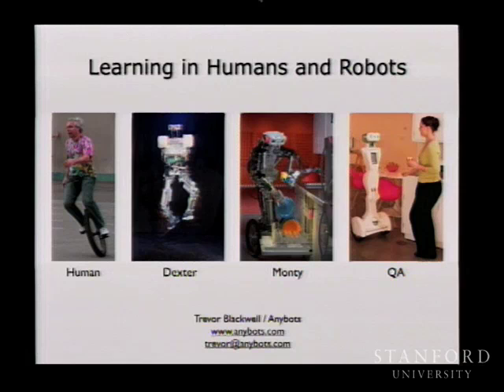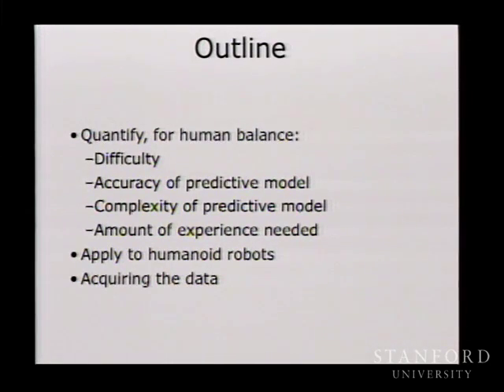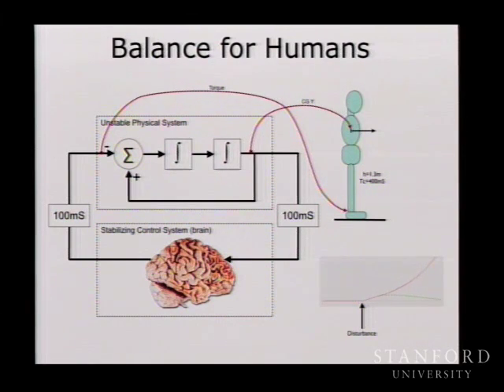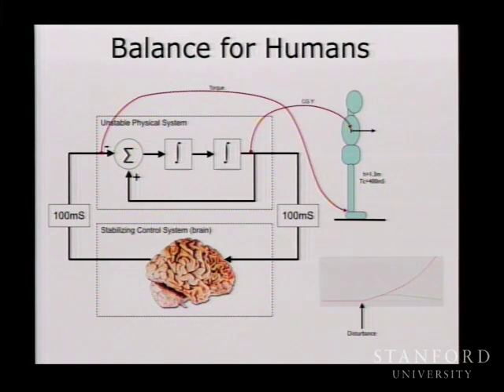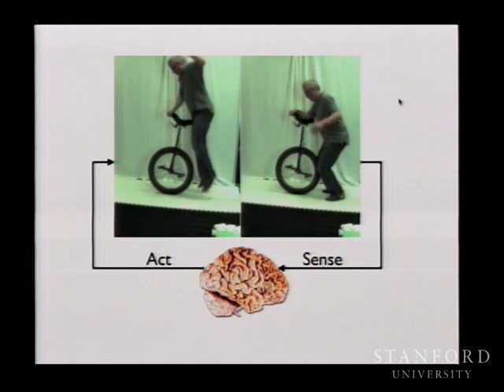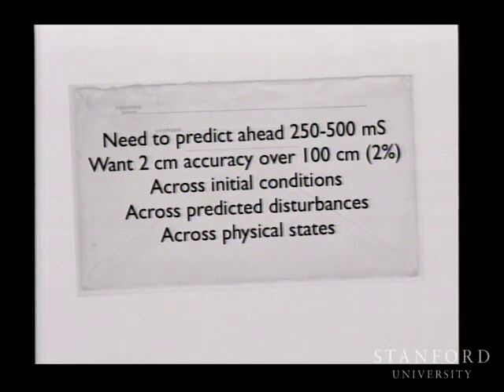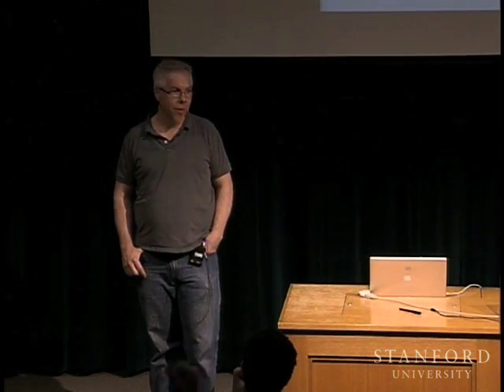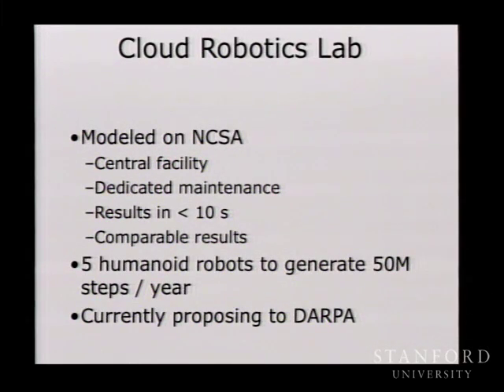Learning in Humans and Robots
(April 1, 2009) Trevor Blackwell